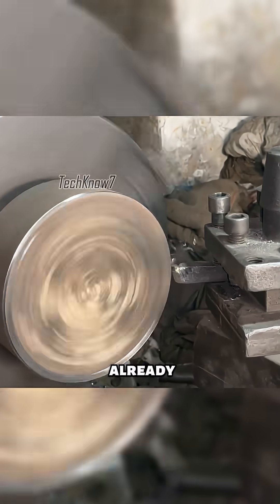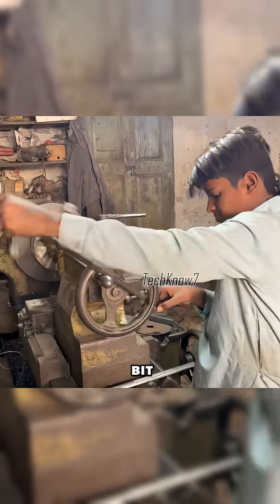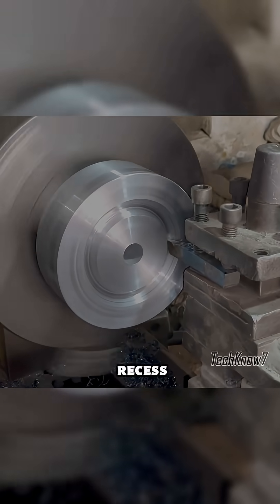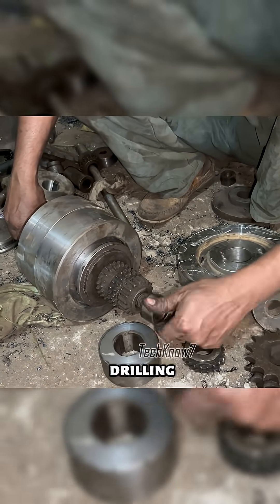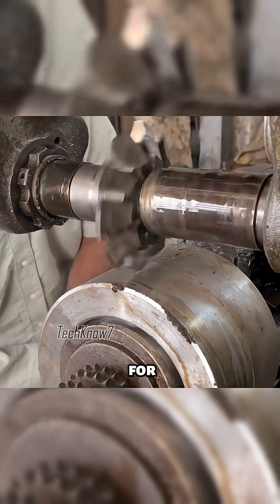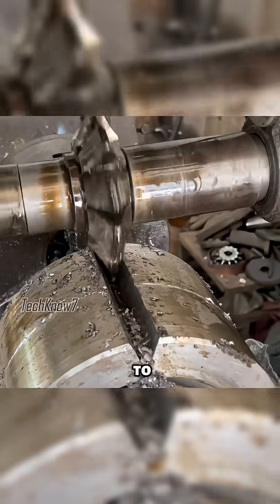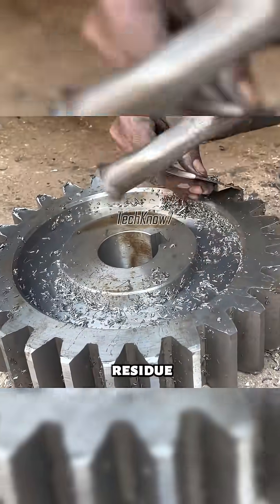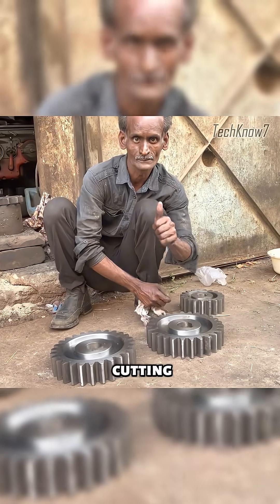How a Spur Gear Is Made by Hand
This is how a spur gear is made completely by hand. From turning an aluminum cylinder on a lathe, drilling the center, cutting a recess, and aligning it on the shaft, all the way to gear hobbing and cleaning the final teeth—every step is done the traditional way.